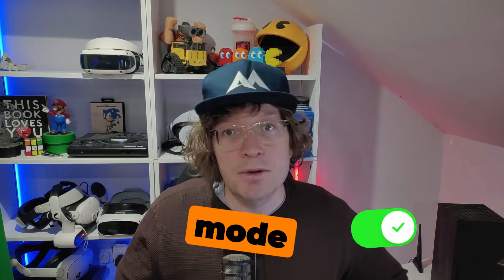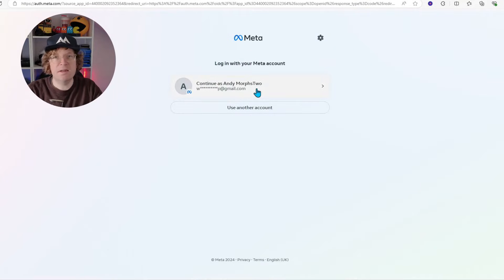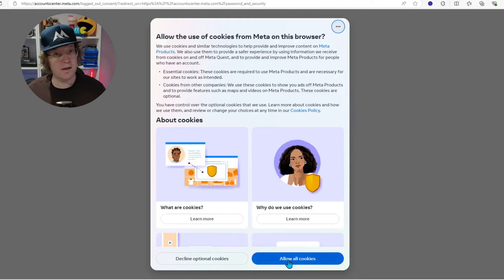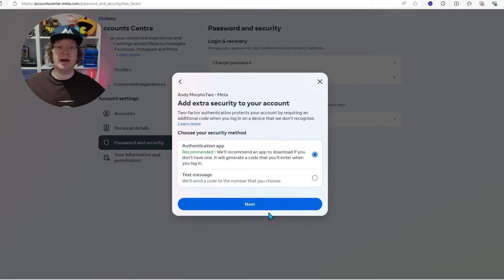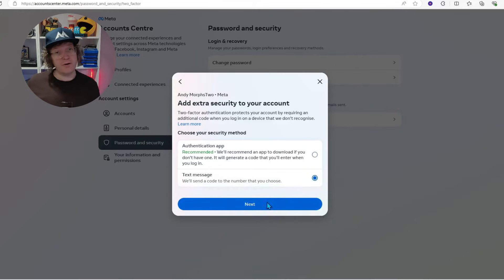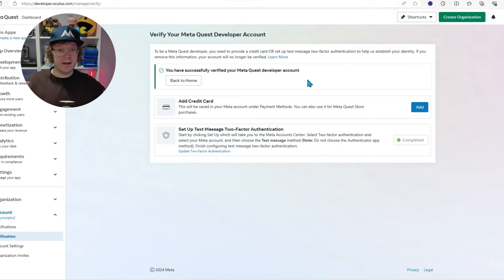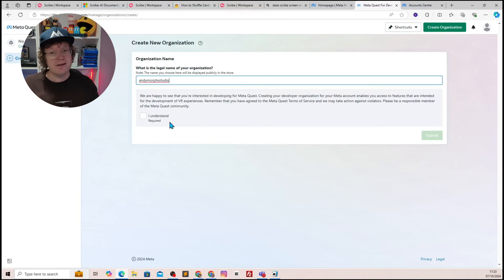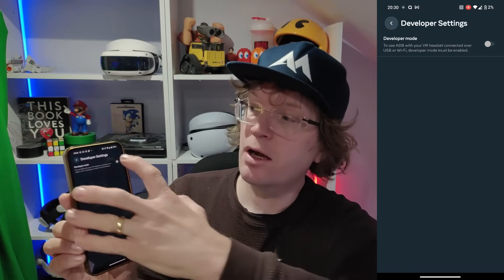How to turn on Developer mode on Quest 2 / 3 / 3S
How to turn on and setup a developer account for your meta quest 2, Meta Quest 3, and Meta Quest 3S so you can play side quest games